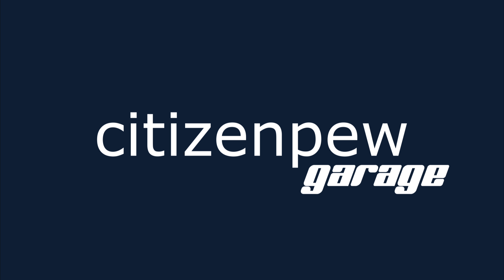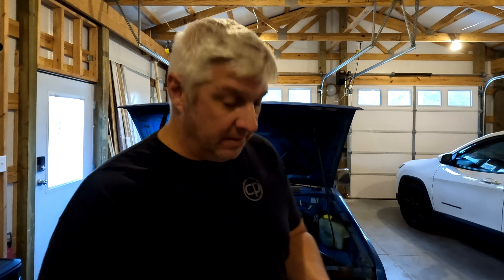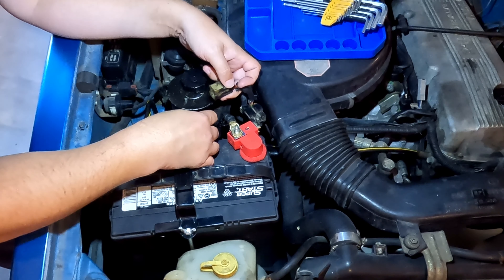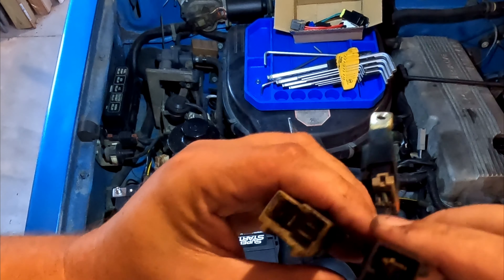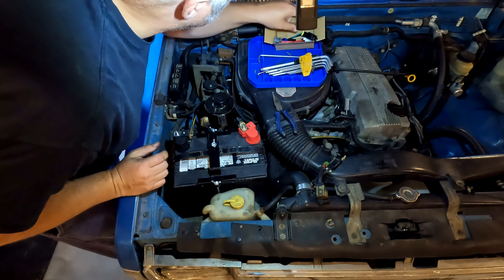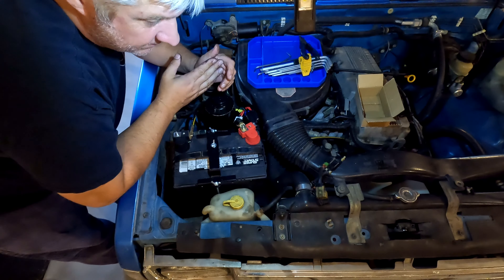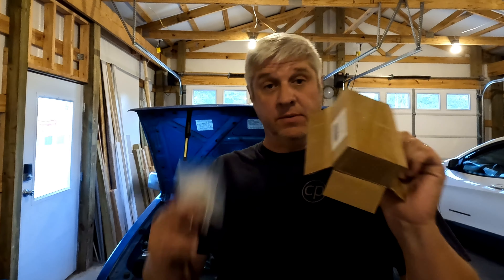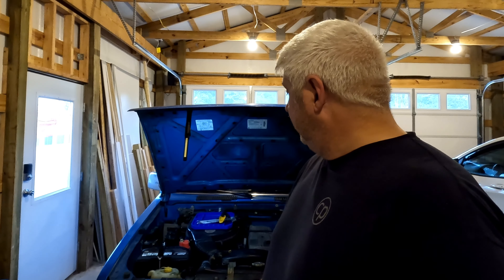Replacing the Fusible Link on my 1997 Nissan Hardbody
In this video I discuss and demonstrate replacing the fusible link on my 1997 Nissan Hardbody project truck.